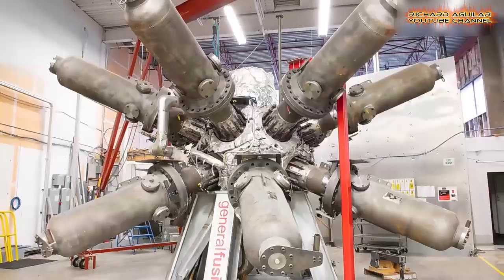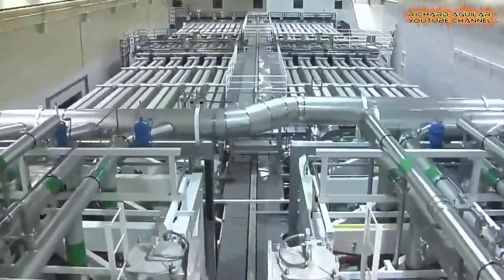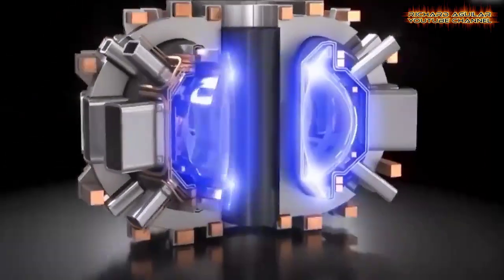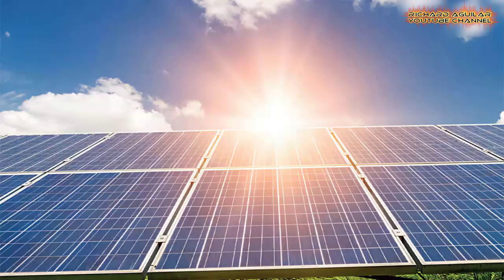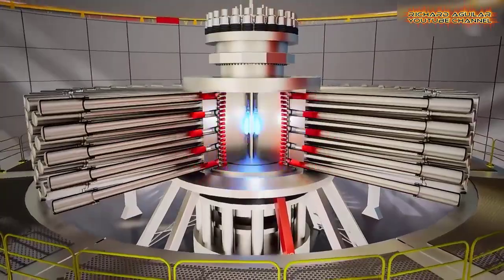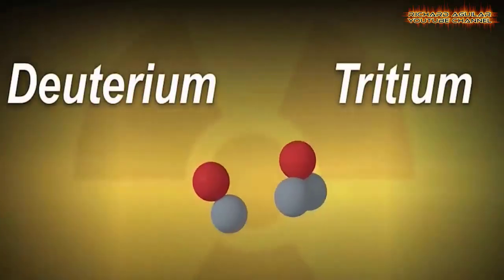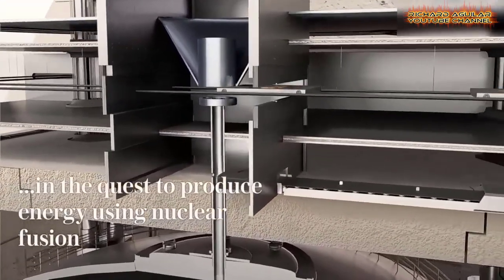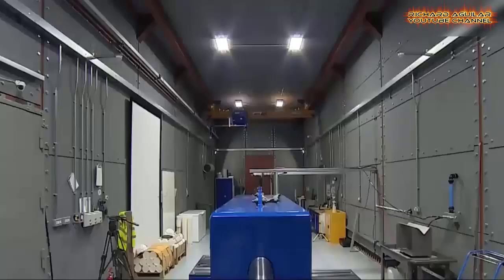Experts Finally Discovered Unlimited Clean Energy Source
When the process that powers the stars and the sun was first discovered, a lot of experts in the world have now been totally intrigued by the possible potential source of limitless energy from fusion reaction. Because of this, a lot of scientists and fusion startups are investing much of their money, efforts and time into this risky quest for potential unlimited clean energy from nuclear fusion. Now they have already come to the point tapping in to this limitless source of energy. Watch the video from beginning till the end to find out